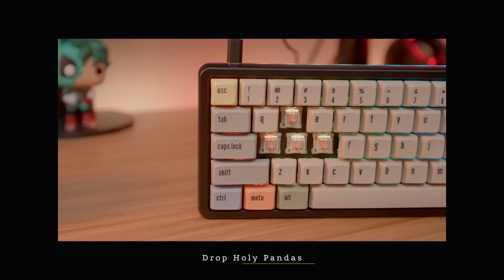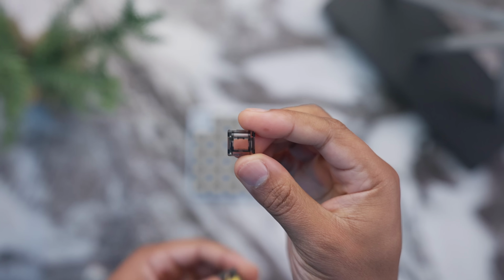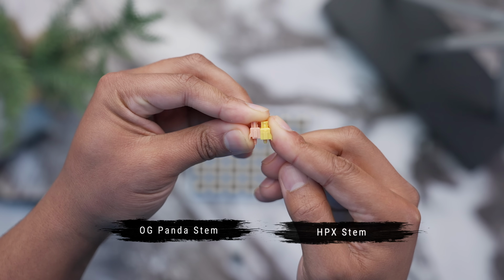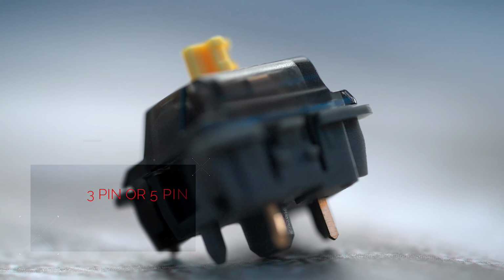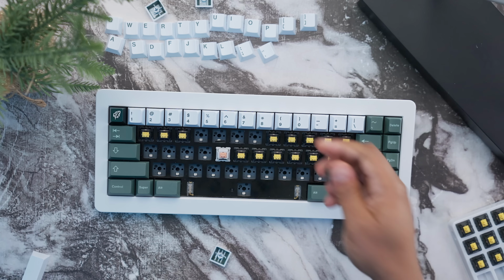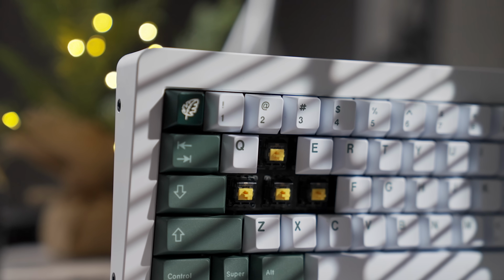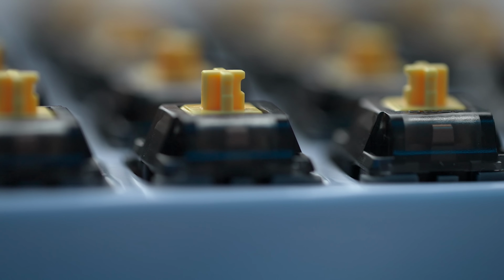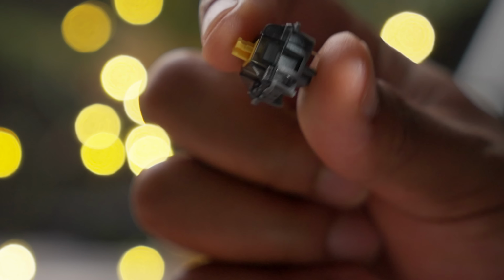The Best Tactile Switches ARE BACK.. NEW Drop Holy Panda X Switch Review!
NEW Drop Holy Panda X Switch Review! The Best Tactile Switches ARE BACK!

The cult classic is back with an all new refresh but do they live up to the originals? Find out today!